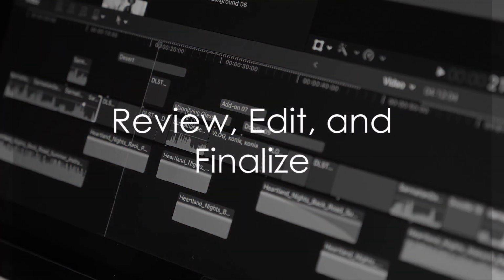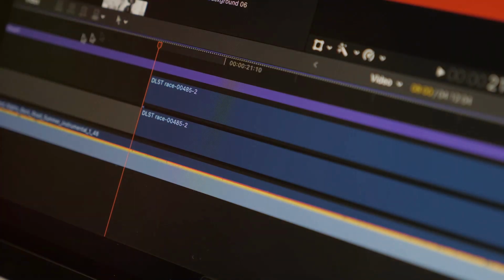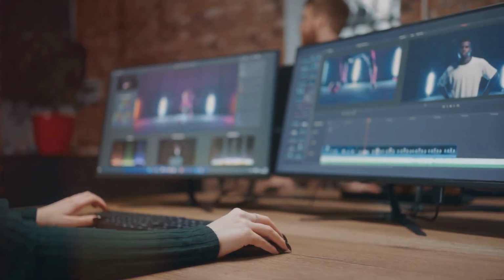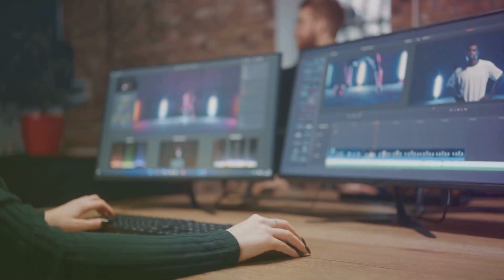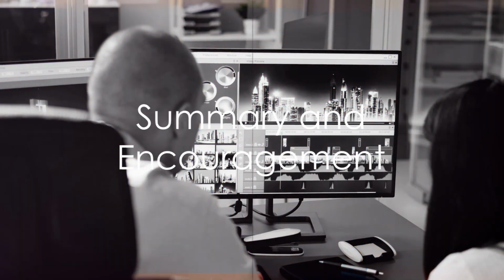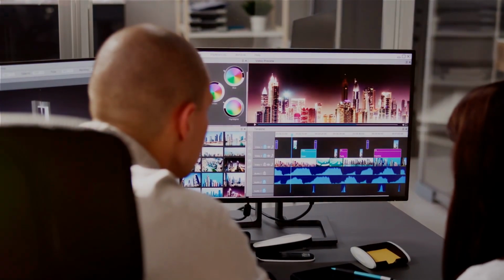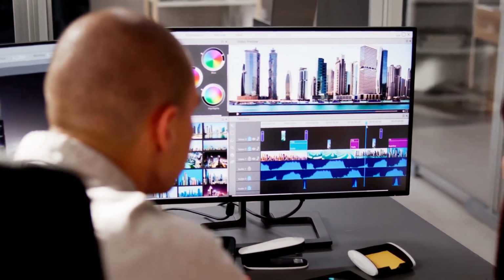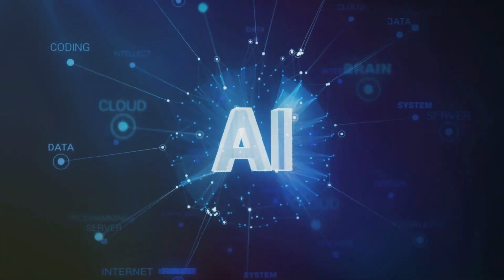How to creat AI Video Freee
In this video, we dive into the fascinating world of AI-generated videos, exploring how you can leverage artificial intelligence to create stunning visual content effortlessly.

🤖 Unlock Your Creativity with AI: Discover the power of AI algorithms in video creation. Learn how to transform simple inputs into captivating videos with the help of cutting-edge technology.

🎬 Step-by-Step Guide: Follow along as we provide a detailed, step-by-step tutorial on the process of making AI-generated videos. From selecting the right tools to refining your output, we've got you covered.

🔧 Tools and Resources: Explore the tools and resources available for AI video generation. From popular platforms like RunwayML and DeepAI to open-source projects, we'll help you find the right fit for your creative endeavors.

@Unlocking Creativity: How to Make AI-Generated Videos
@AI Magic: Creating Stunning Videos with Artificial Intelligence
@Step-by-Step Guide: Making Incredible Videos Using AI Technology
@Mastering Video Generation: A Beginner's Guide with AI
@The Future of Content Creation: AI-Generated Videos Explained
@From Ideas to Reality: Crafting Videos with AI Assistance
@Revolutionizing Filmmaking: AI-Powered Video Creation Demystified
@Unleash Your Imagination: Creating Dynamic Videos with AI
@AI Video Production 101: Everything You Need to Know
@Next-Level Video Editing: Harnessing the Power of AI